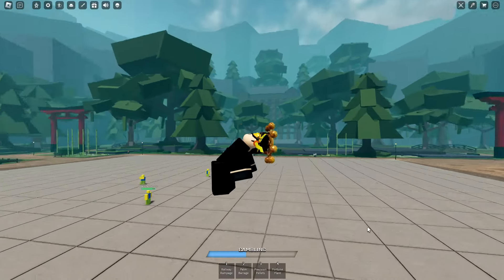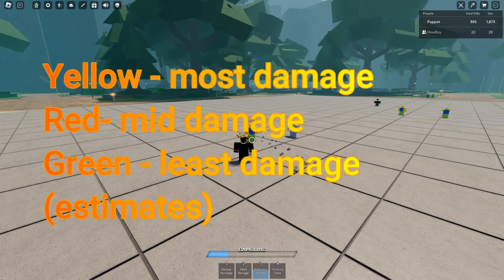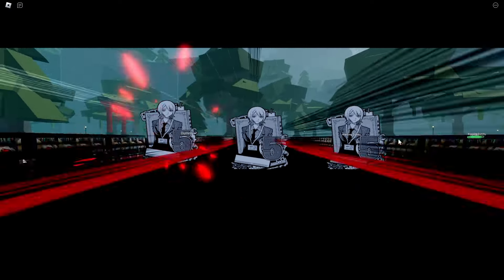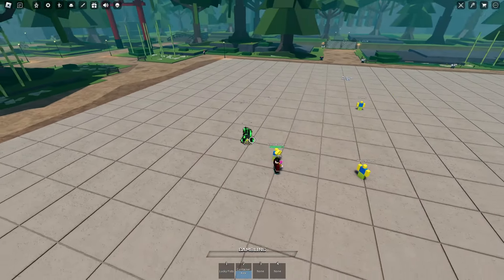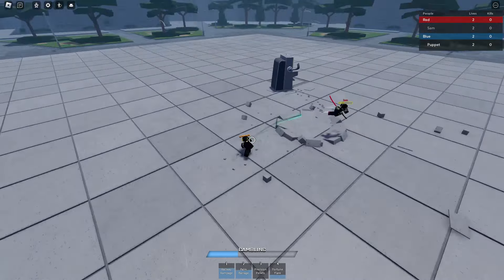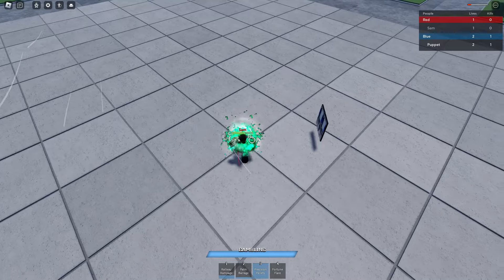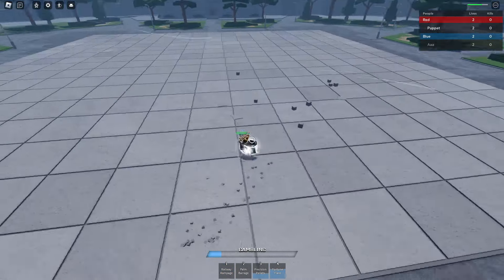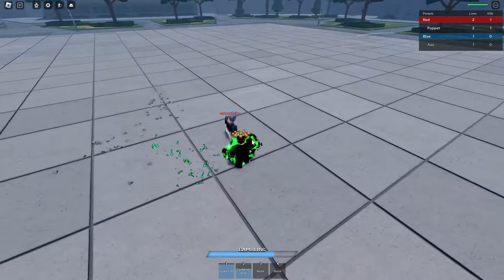(Jackpot) NEW *Hakari* AWAKENING In Roblox Cursed Arena!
always bet on hakari 🗣️🗣️

-Social Media-
(Warning: You must be 13+ to use Discord)